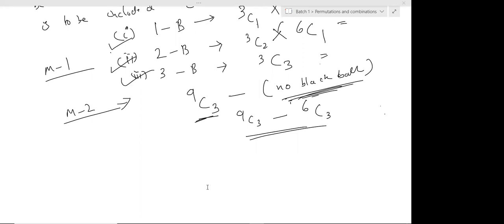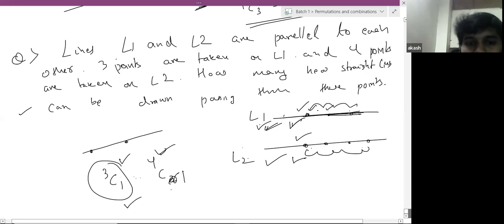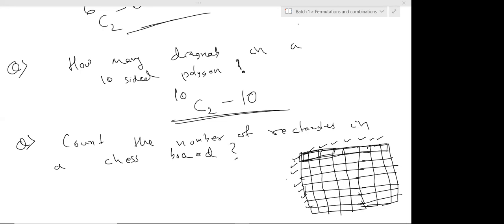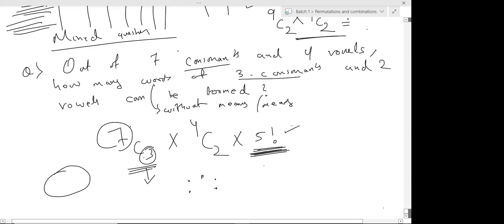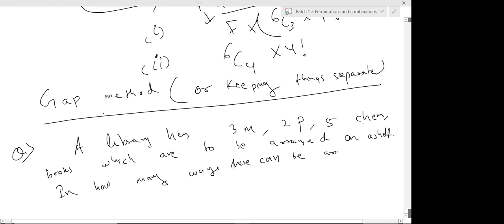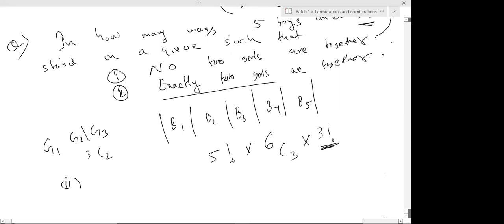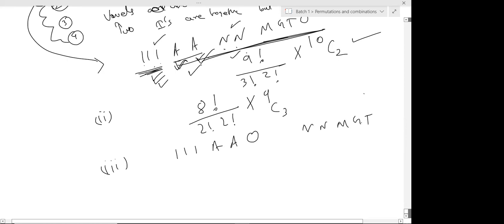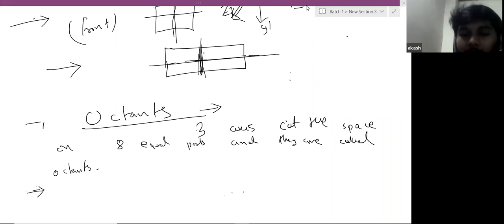Learnivio | Mixed Question of P & C | Permutation & Combination | Lect 6 | MEC | 12-01-2022